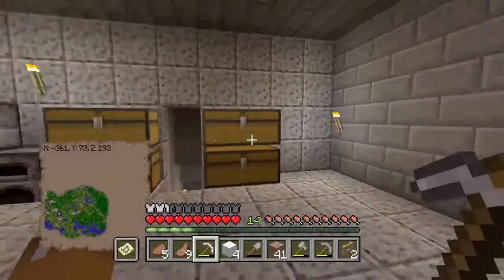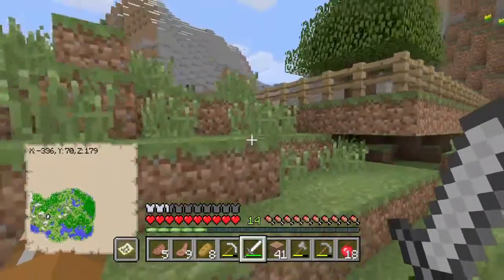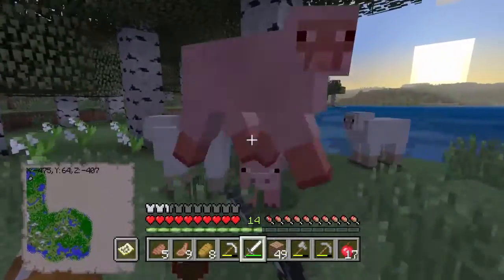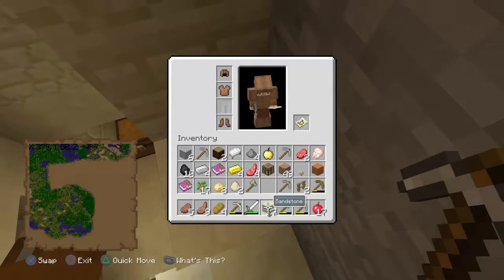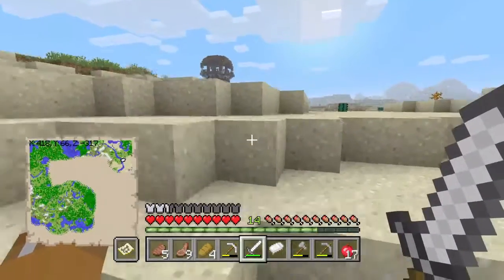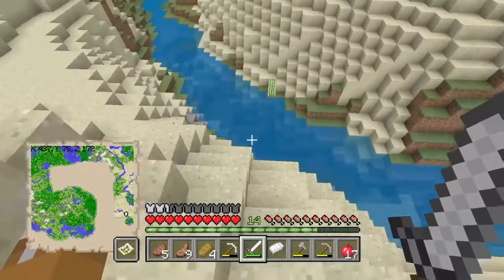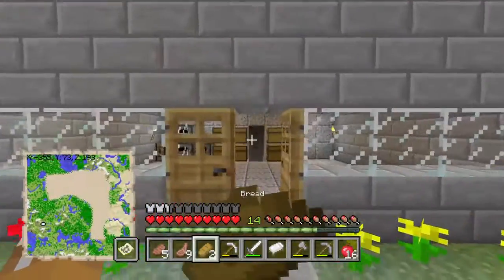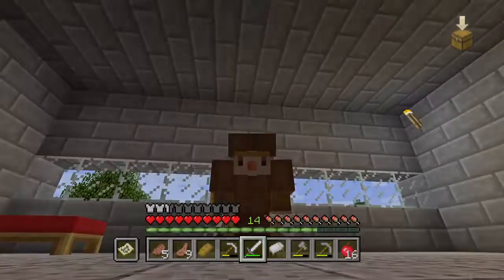Exploring A 1.14 Minecraft World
Due to some complaints, I have changed mics! Hopefully it's better now.

Today in Minecraft we explore parts of our world on foot.